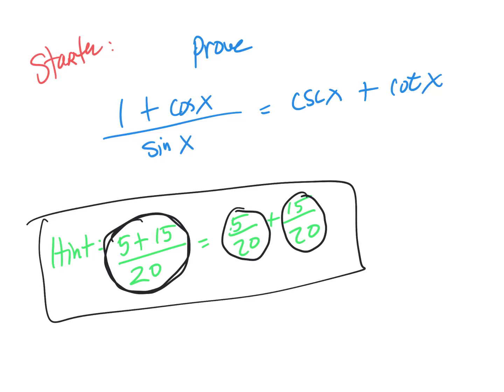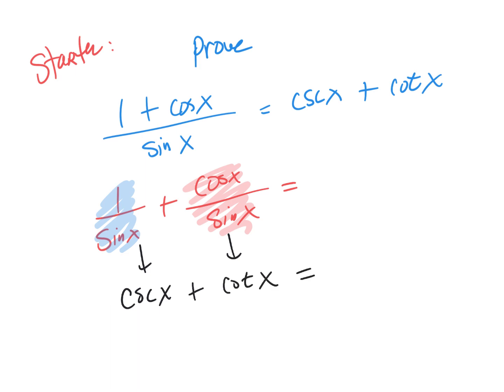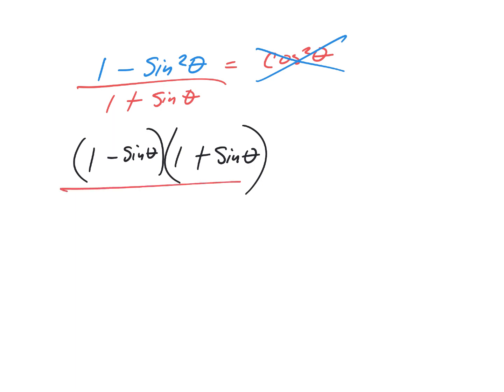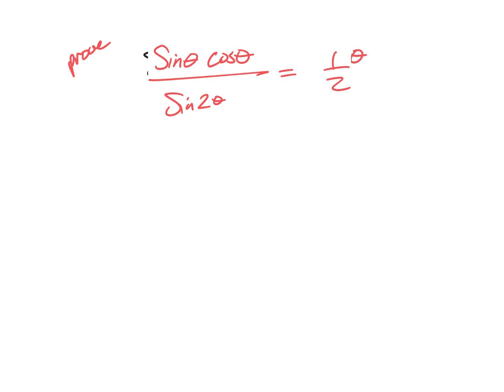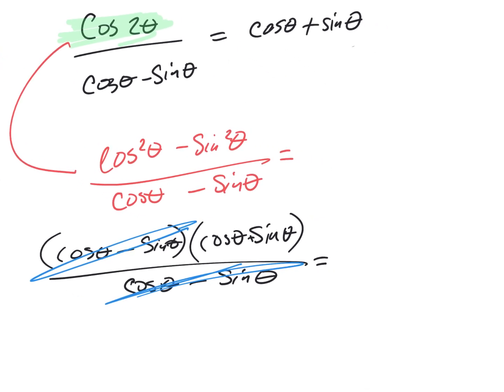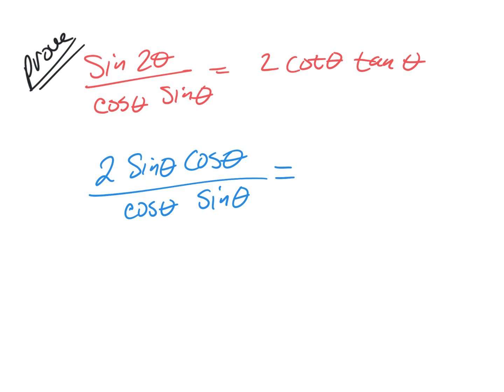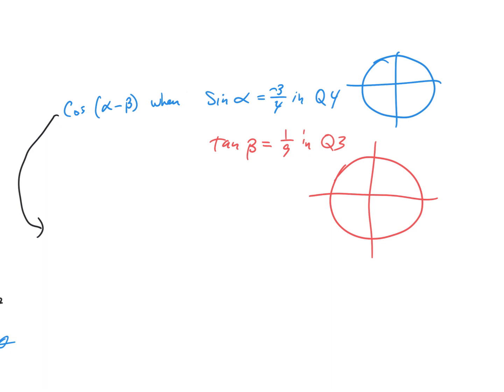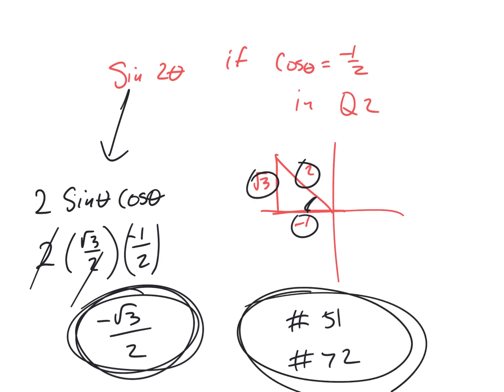March 22 double angles and review for test.mp4